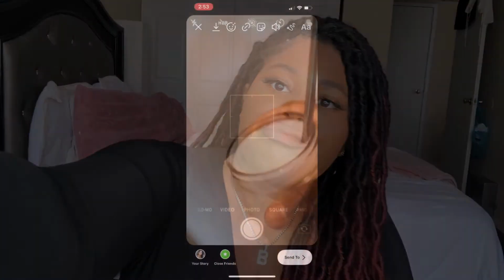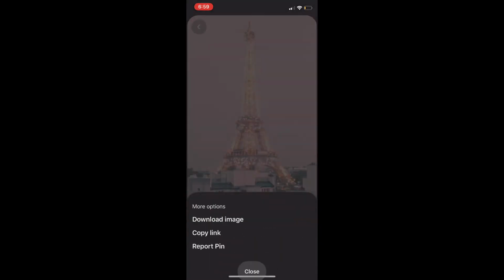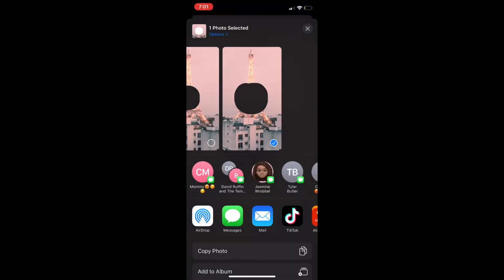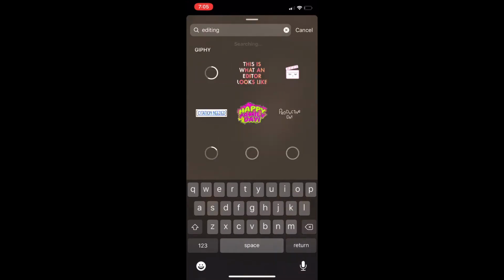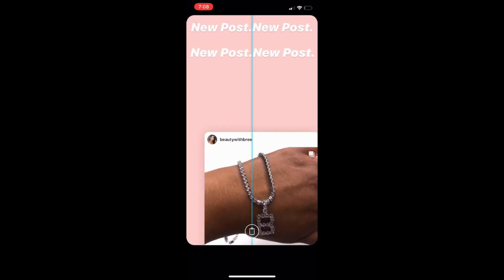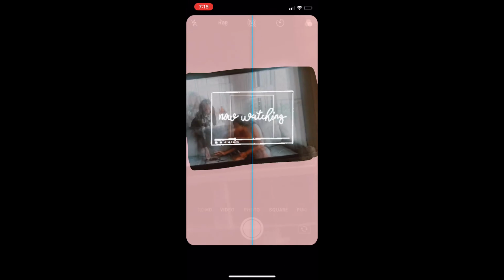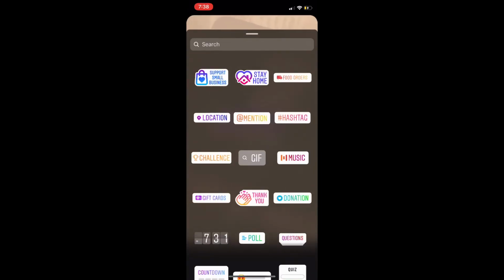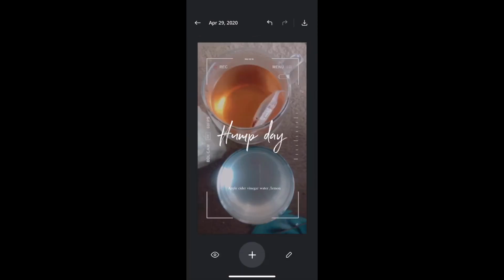7 Creative Instagram Story ideas + Apps Aesthetic l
Hey hey! Today’s video is all about how I make my IG stories look more aesthetically please. Honestly since I started doing this I’ve had so much more engagement on my stories it makes it all worth it! I hope you all enjoy! I linked videos below of the influencers mentioned in the video.

Shop P.S Luxe!
Shoppsluxe.xyz

My Online boutique: Instagram.com/shoppsluxe

Sugar waxing diy